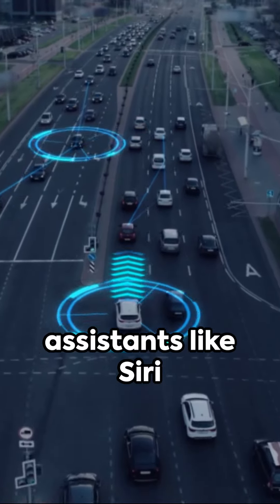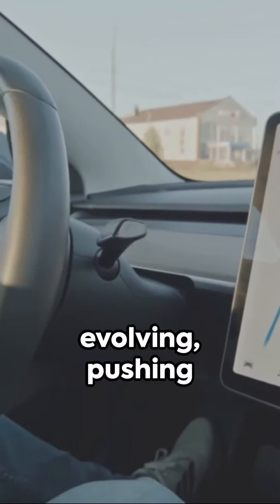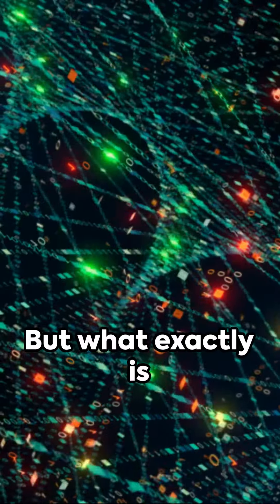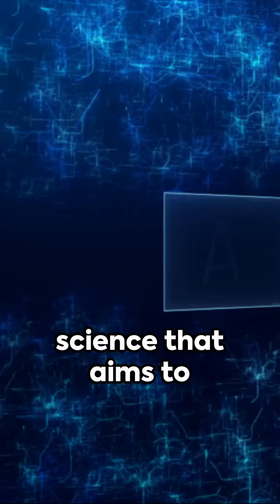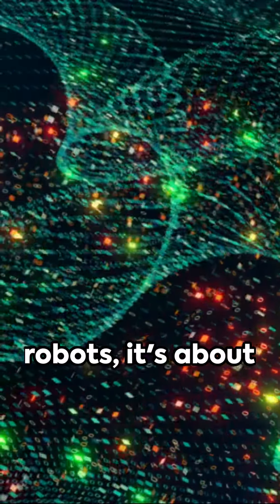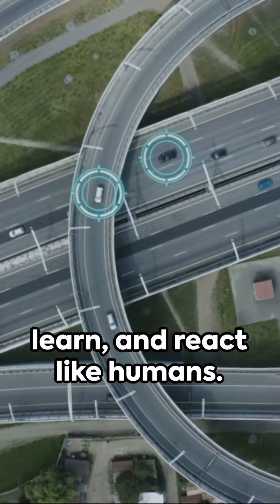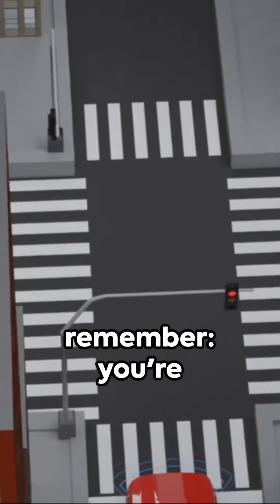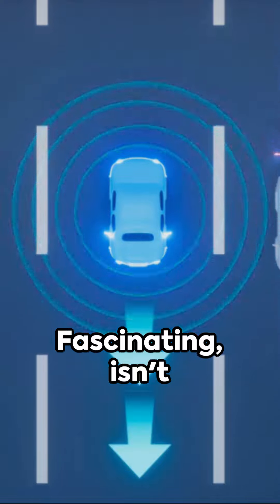AI Uncovered: A Brief History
In this captivating video, we delve into the intriguing realm of Artificial Intelligence (AI) and its remarkable journey throughout history. Join us as we unravel the evolution of this groundbreaking technology from its earliest beginnings to the cutting-edge advancements of today. Discover the pioneers and key milestones that have paved the way for the wonders of AI in various sectors. Gain insights into the exciting applications and potential implications of AI in our daily lives. Don't miss out on this informative and thought-provoking exploration!